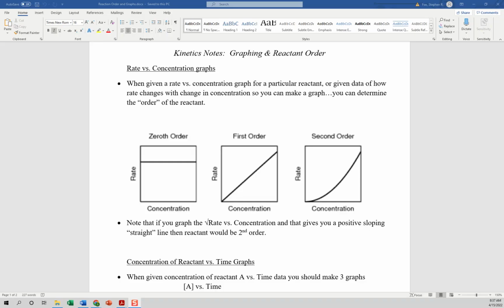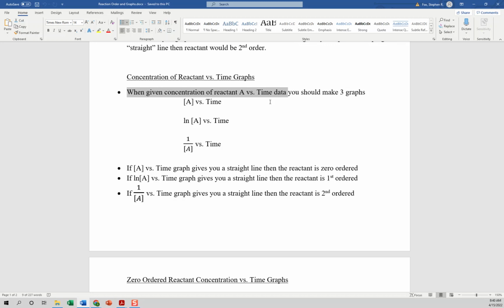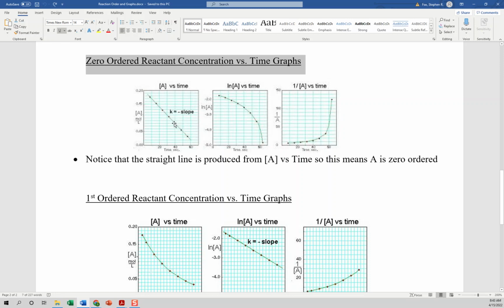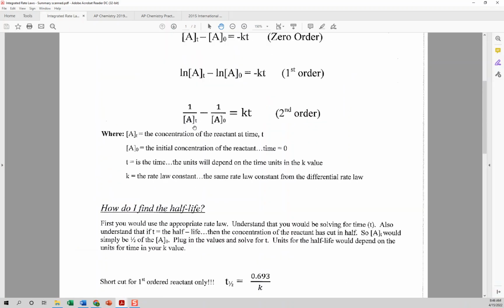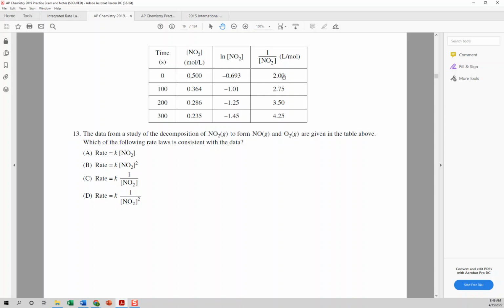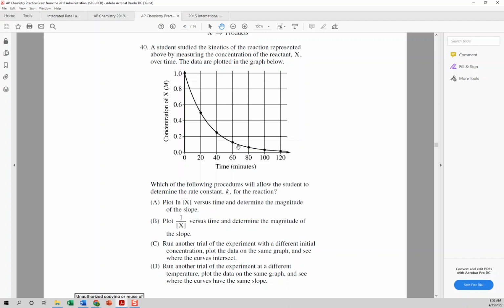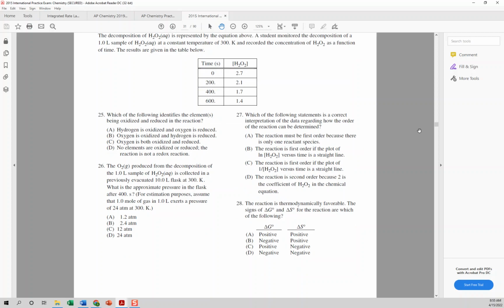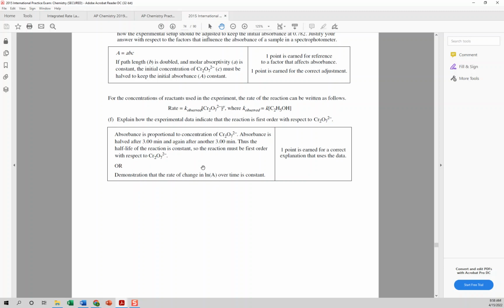Kinetics (Integrated Rate Law and Interpreting Graphical Data)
AP Chemistry Kinetics (Integrated Rate Laws and Interpreting Graphs)